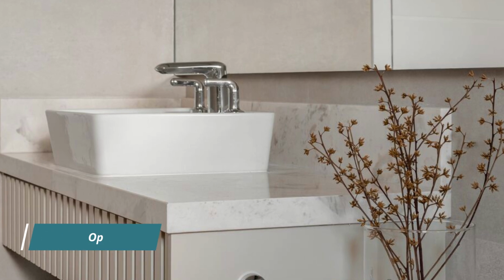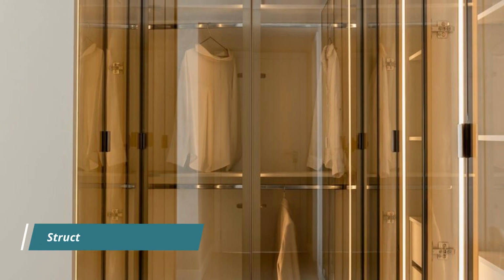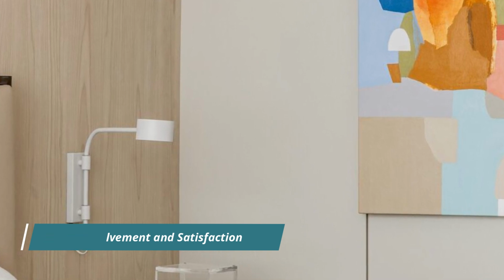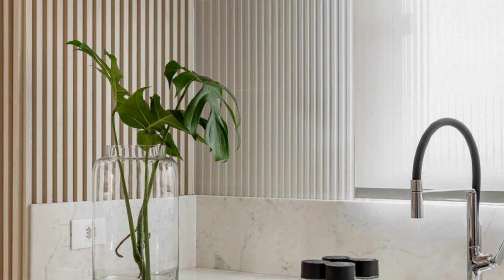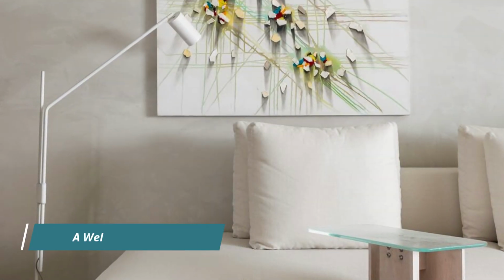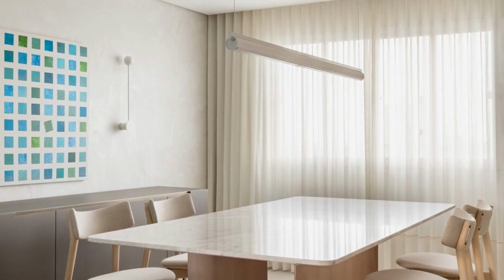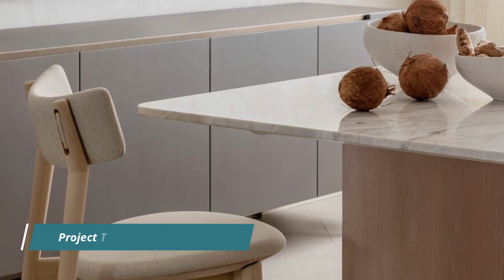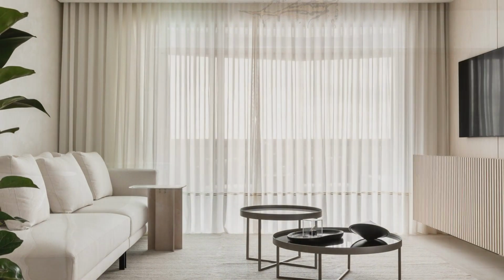Modern Elegance Meets Comfort in Stunning Apartment Renovation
Description: Architects Nicolle Nogueira and Katherine Heim Weber have transformed an apartment into a harmonious blend of modernity and comfort. This renovation project, tailored for a trend-seeking couple, features an open-concept living area that enhances light and air circulation. Custom-designed furniture, a cohesive color palette, and meticulous attention to detail create a sophisticated yet inviting atmosphere. The structural and functional upgrades, including electrical and hydraulic improvements, ensure both safety and functionality.

Project :Apartament RC
Architect :NK Arquitetura
Photo: Mariana Koentopp
Location :Curitiba, State of Paraná, Brazil